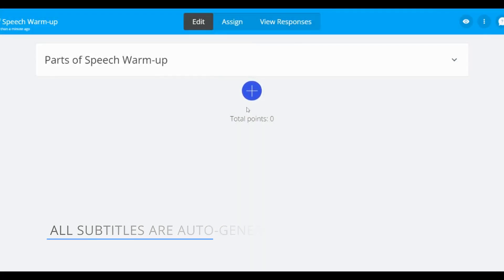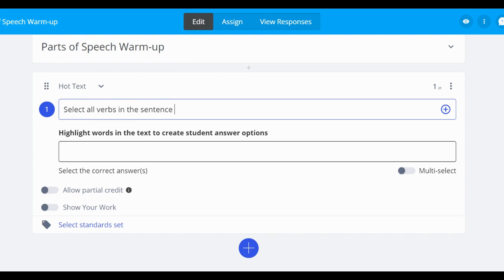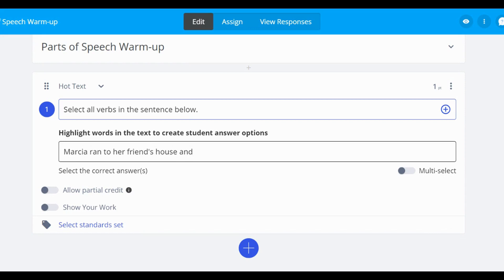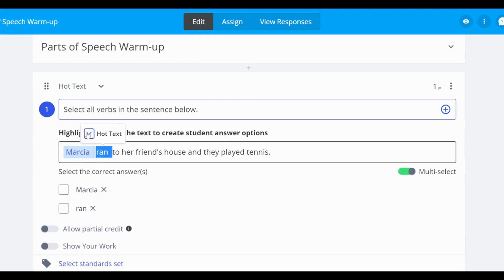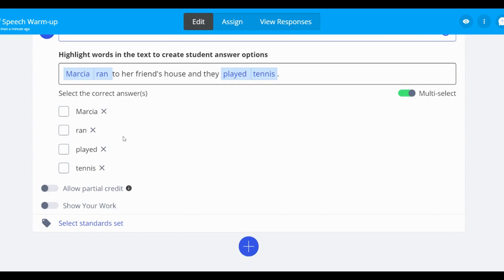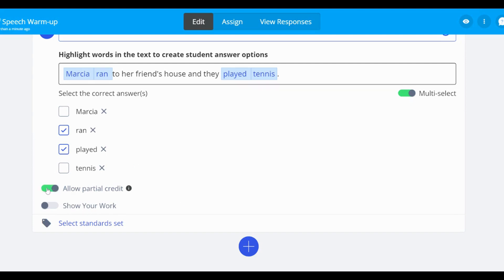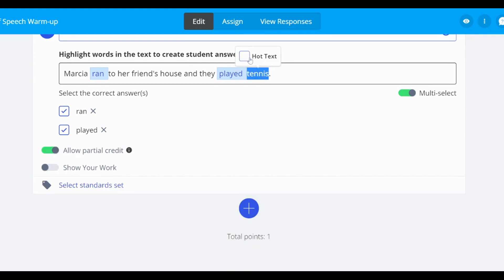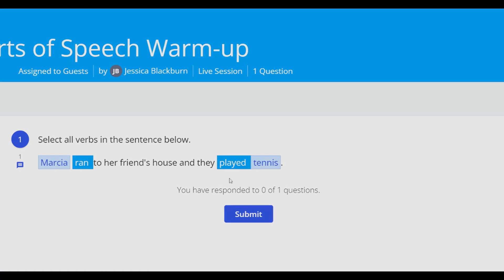Hot Text Question Type Tutorial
Find our Help Center article about the Hot text question type here: